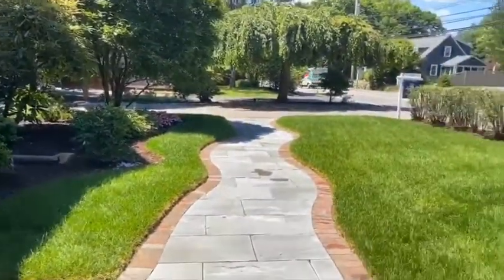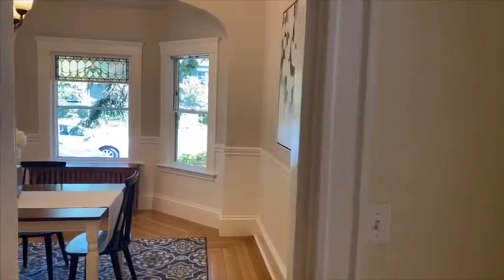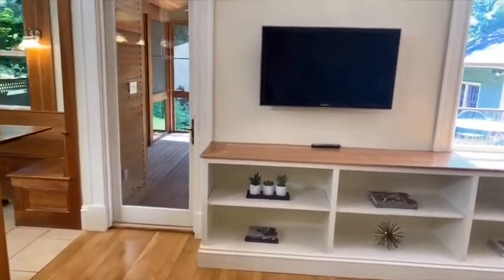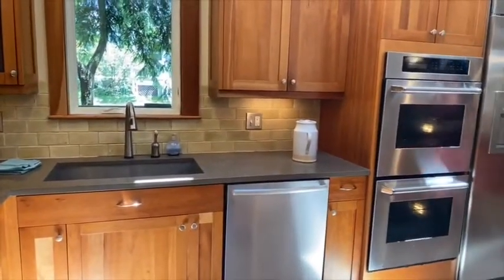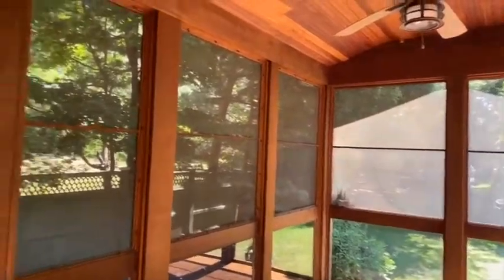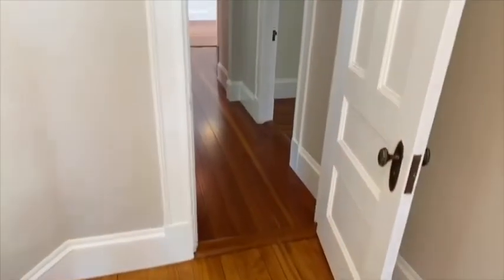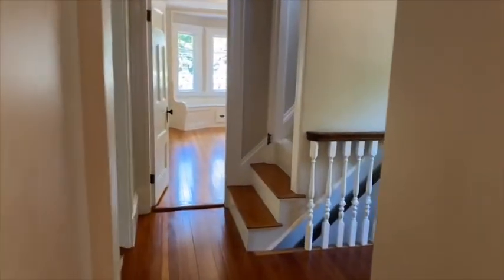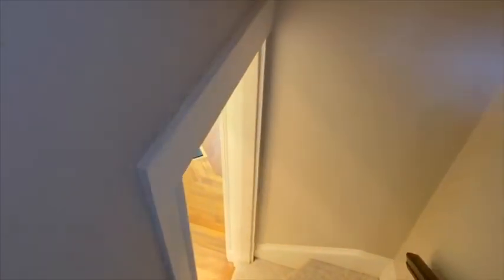29 Maple Street FaceBook LIVE walk-through!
Gorgeous, renovated Queen Anne Victorian on 1 1/3-acres in Lexington!  Steps from the Minuteman Bikeway, Great Meadows 114-acre conservation and the MBTA busline to the "Redline!"